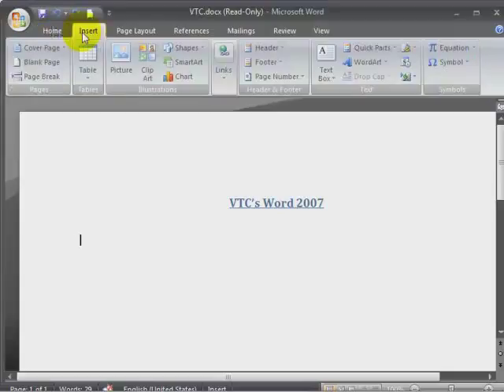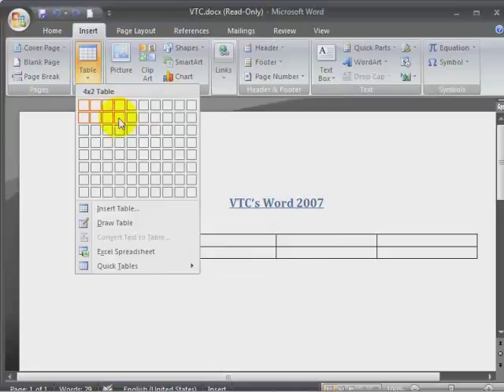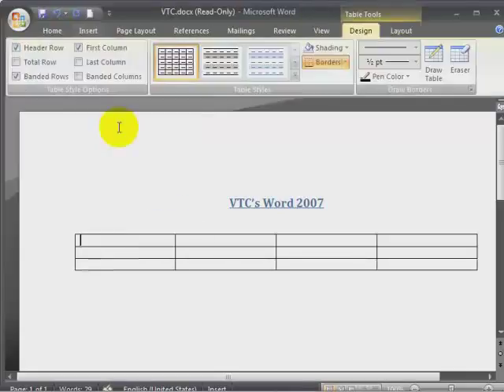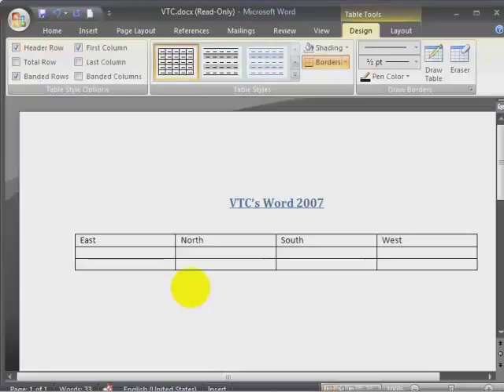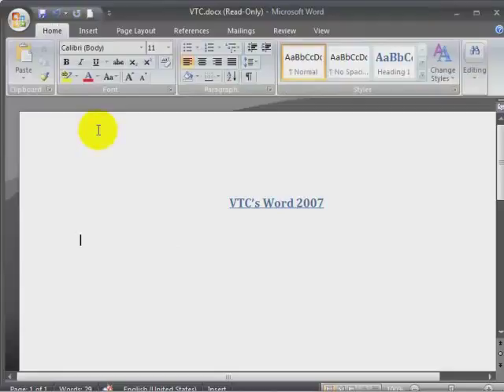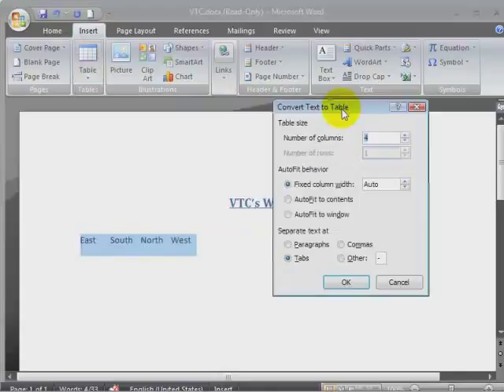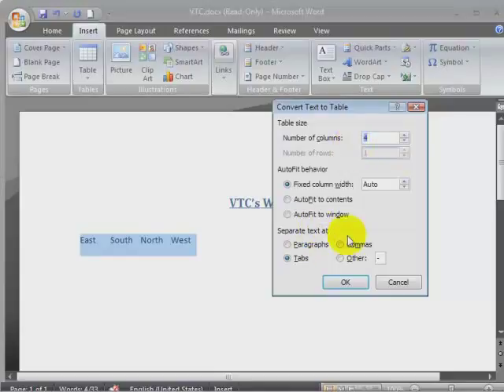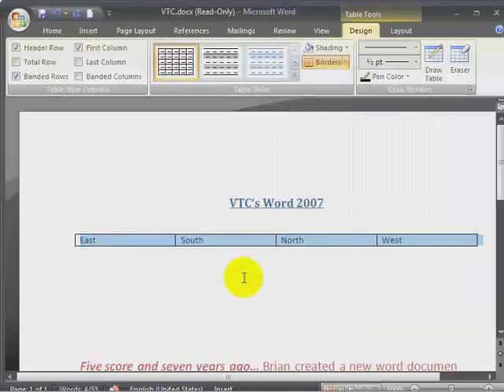Computer-Insert a Table